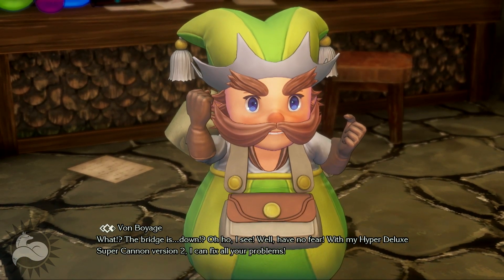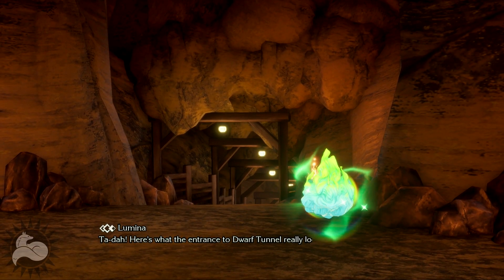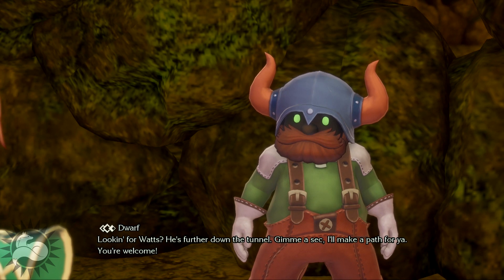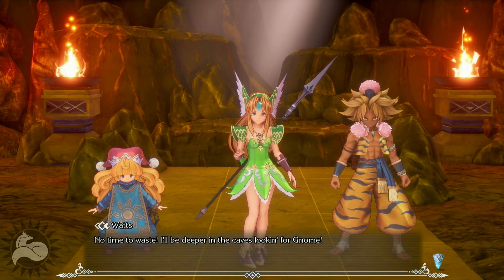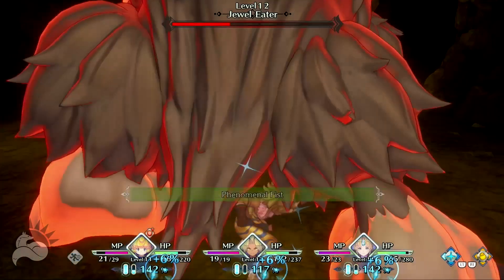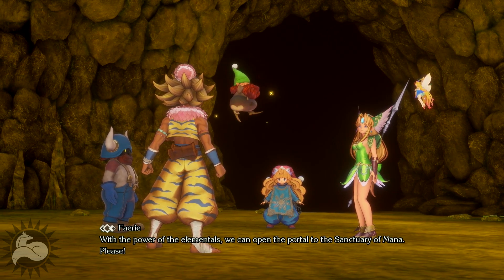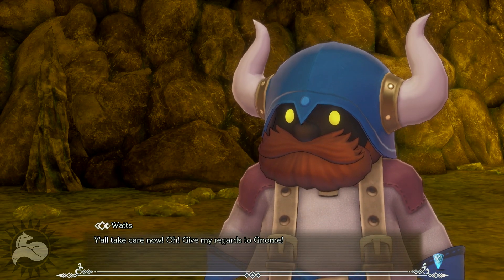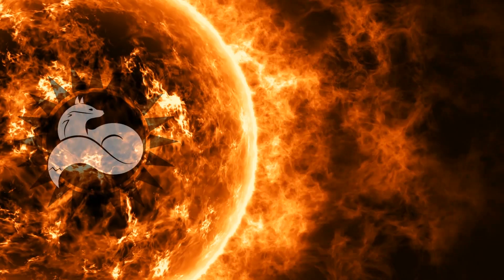Trials of Mana 2020 (No Commentary) #3- Tussling With The Jewel Eater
With the bridge blown to bits, our gang's been forced to look for another route to Valsena. Our search eventually takes us underground to find another elemental, and to come face to face with The Jewel Eater.

More Trials of Mana gameplay coming at you soon!

Solar_Vulpine